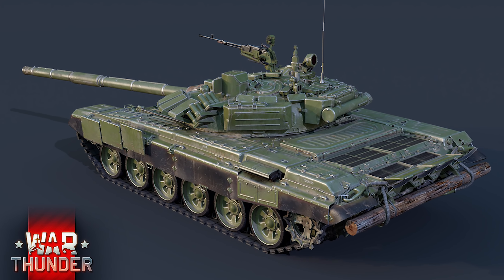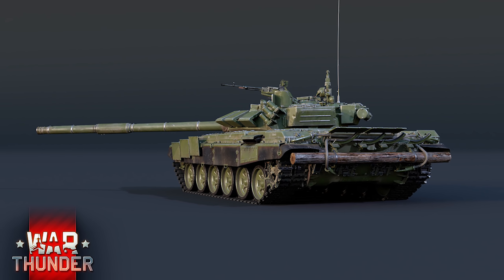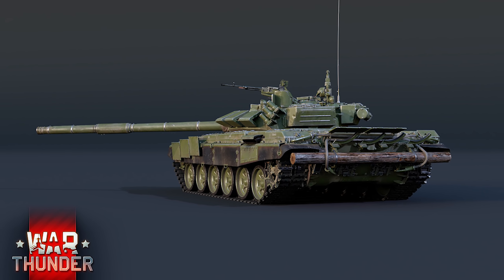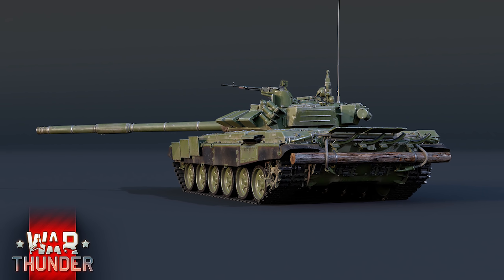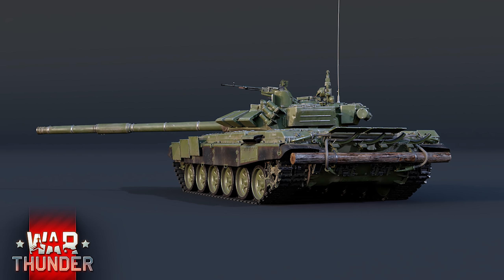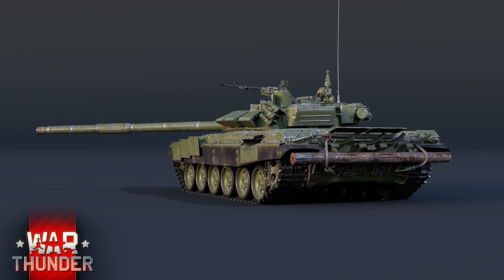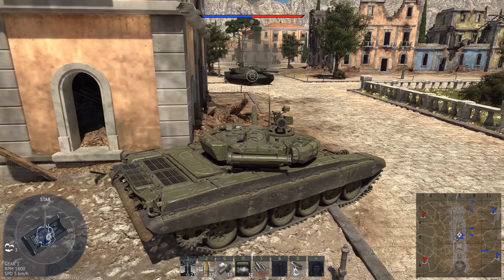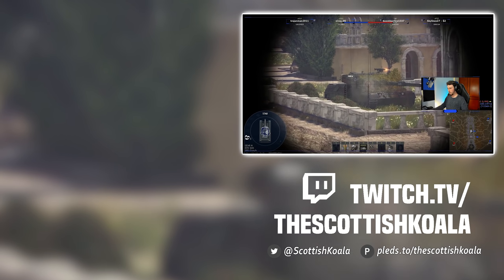T-72B3! | Better Than a T-90? | War Thunder Update: 1.101 Dev Blog